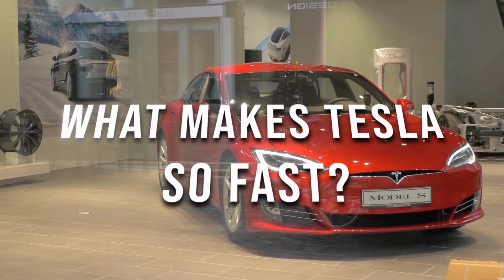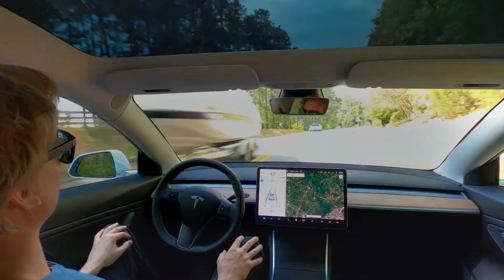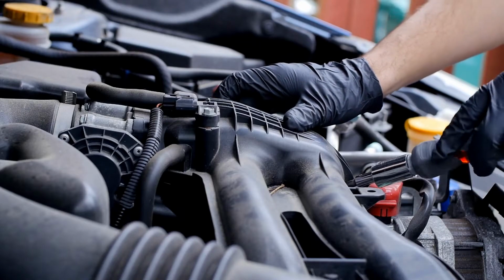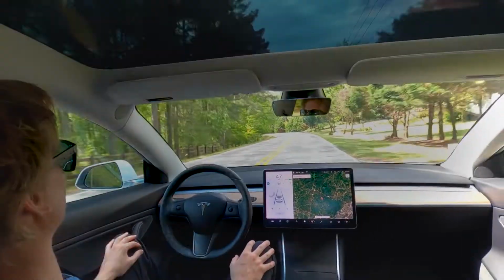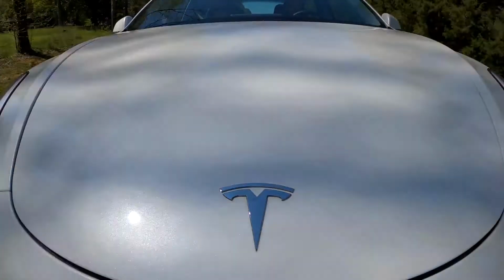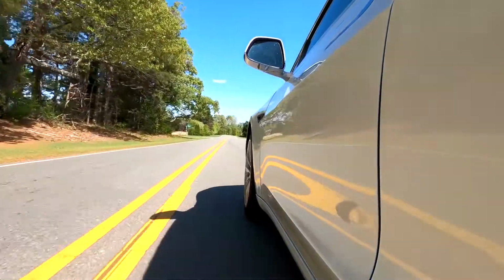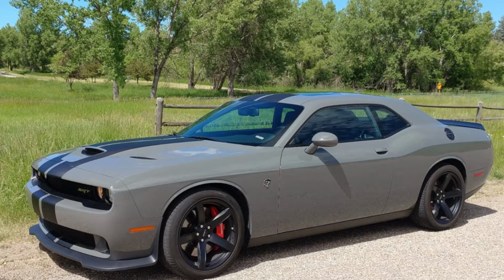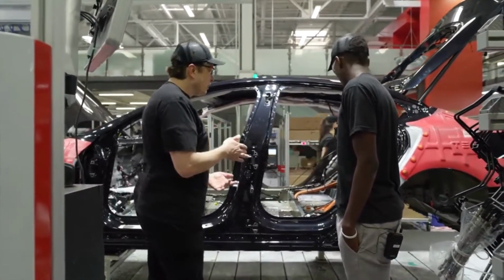What Makes Tesla so Fast?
What Makes Tesla so Fast? In this video we go over What Makes Tesla so Fast? We post the most interesting and fascinating facts about Technology that you really should know about if you're a fan!

Tesla's Model S Performance is the fastest-accelerating production car. The luxury sedan reaches 60 mph in just 2.4 seconds, which outperforms every supercar available today. Tesla maximizes efficiency at every stage and uses software to unlock the battery's maximum power output to achieve its impressive acceleration. In this video, we want to take a detailed look at what makes this specific Tesla so fast.